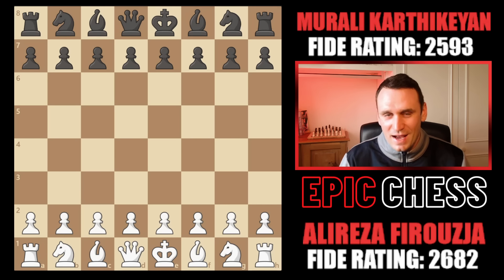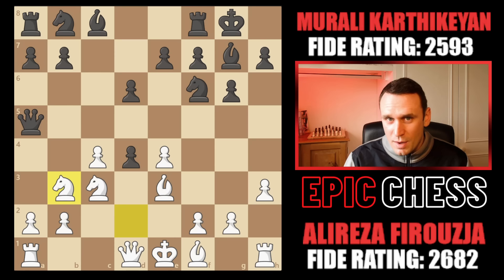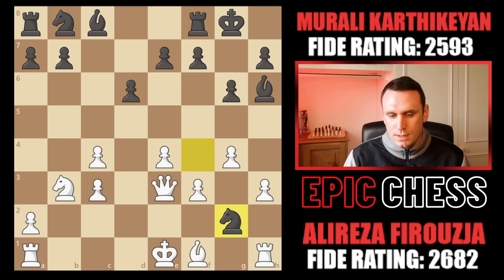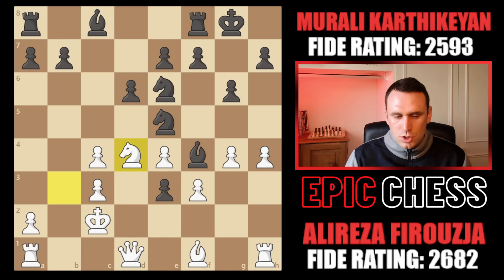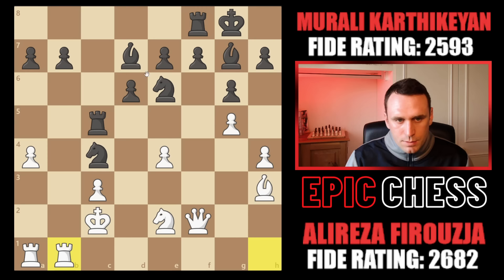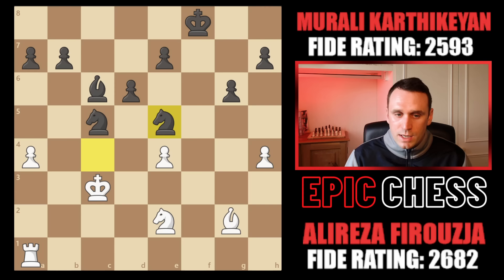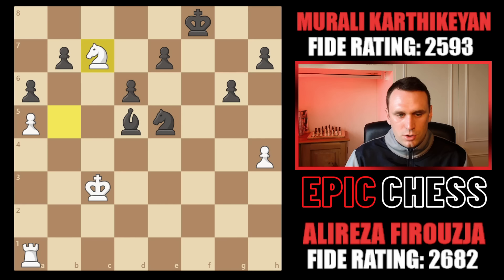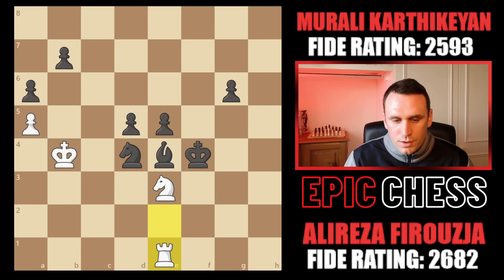One Of The Greatest Queen Sacrifices Of The 21st Century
This game features a must see queen sacrifice, one of the greatest of the 21st century! Played between Alireza Firouzja and Murali Karthikeyan, this queen sacrifice is epic and beautiful chess at its best. Such inspiration over the board by Murali to find this queen sacrifice and then have the courage to play it. See this queen sac in action and sit back and enjoy a beautiful masterpiece played against Alireza Firouzja!